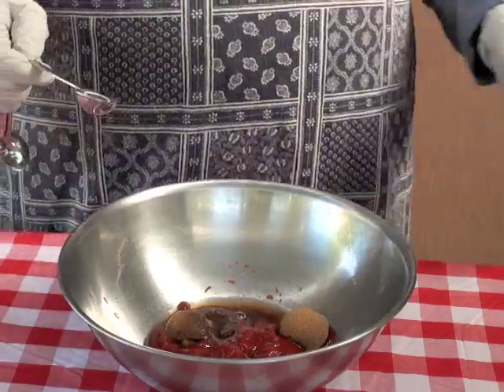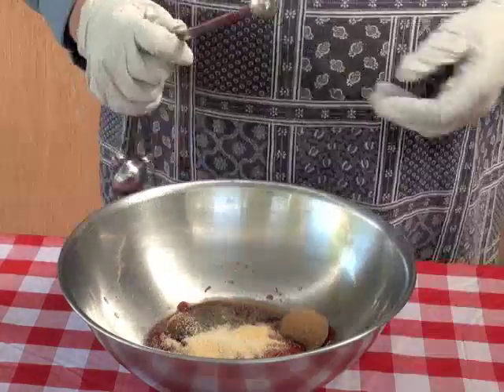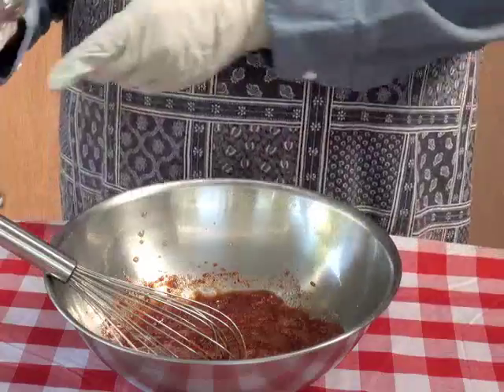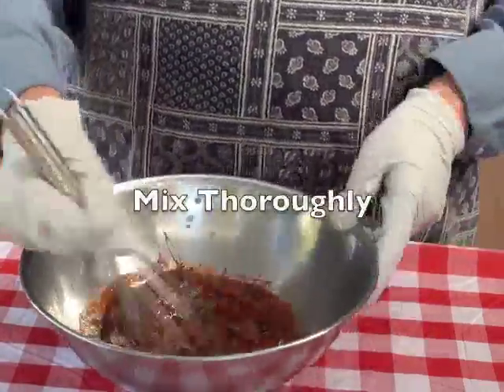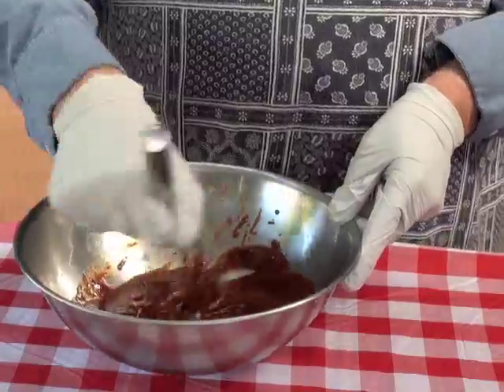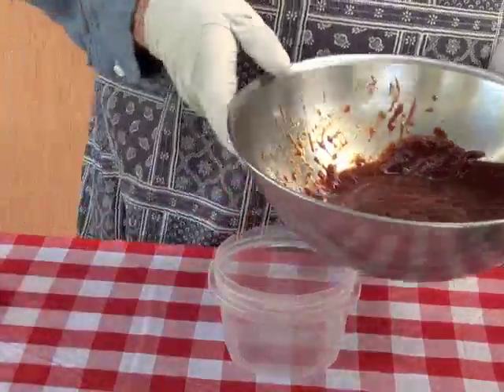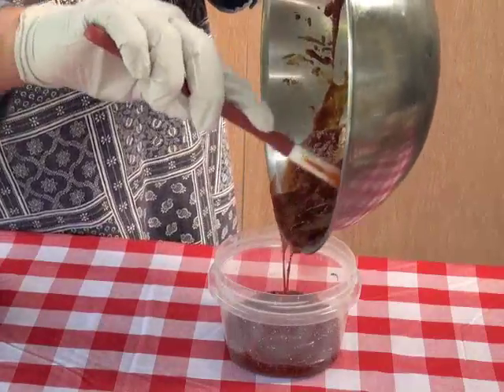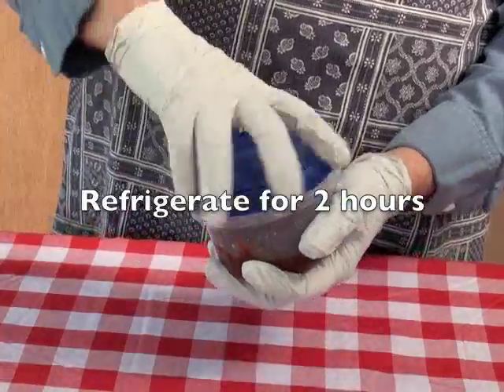No-cook BBQ Sauce for Amateurs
A no-cook recipe for basic barbecue sauce.   Brushed on for the last ten minutes of cooking, this sauce will be good on pork ribs, grilled chicken, or even beef ribs.  Customize the sauce with cayenne pepper, chili powder, cumin, hot sauces, liquid smoke or your favorite spice.  A great sauce with my pulled pork recipe!